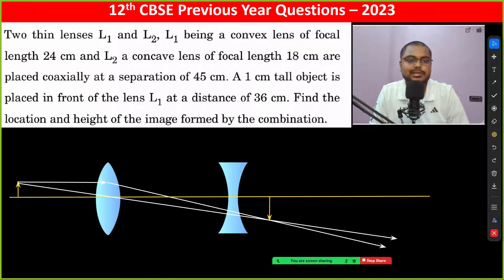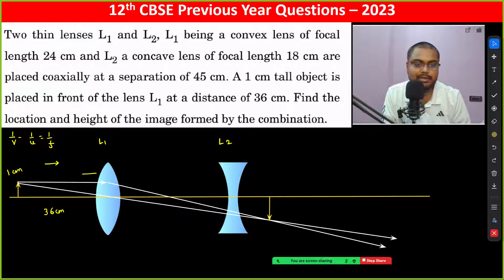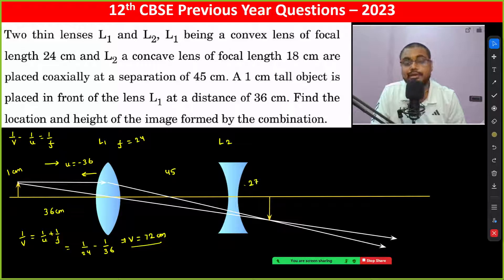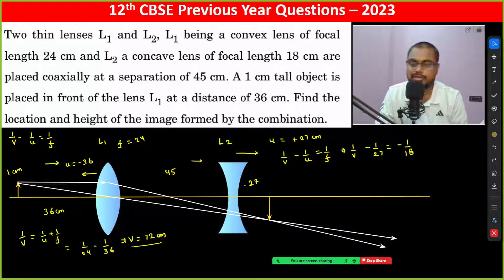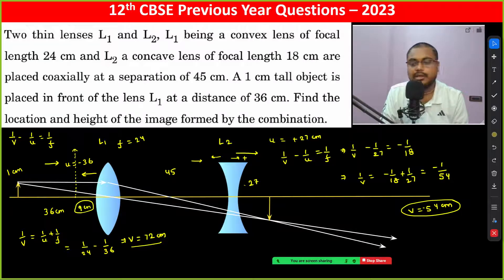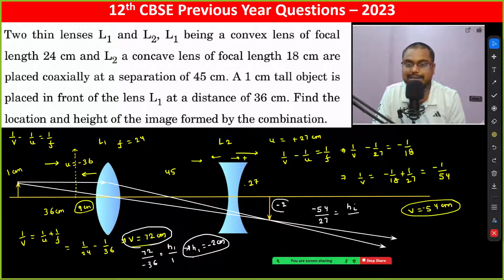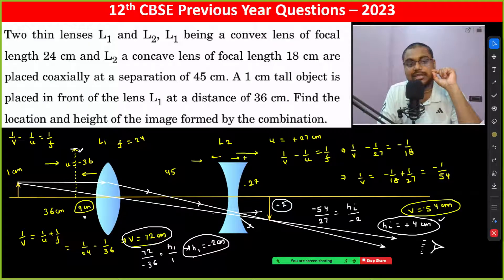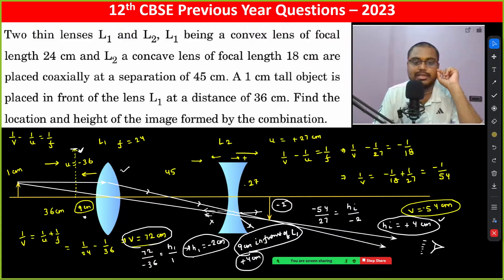Two thin lenses L1 and L2, L1 being a convex lens of focal length 24 cm and L2 a concave lens of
Two thin lenses L1 and L2, L1 being a convex lens of focal length 24 cm and L2 a concave lens of focal length 18 cm are placed coaxially at a separation of 45 cm. A 1 cm tall object is placed in front of the lens L1 at a distance of 36 cm. Find the location and height of the image formed by the combination.